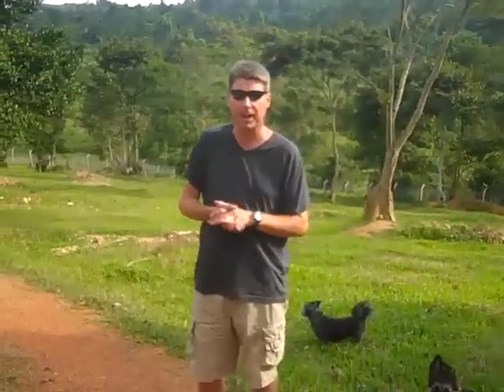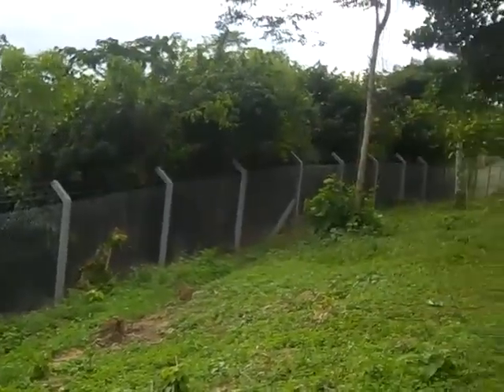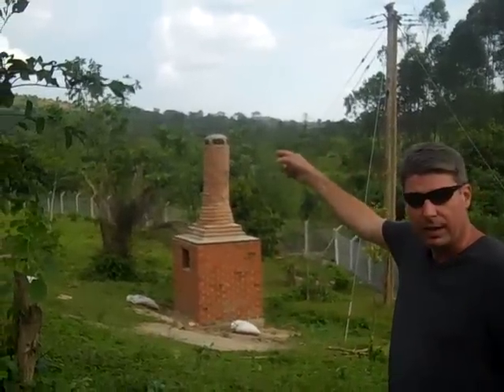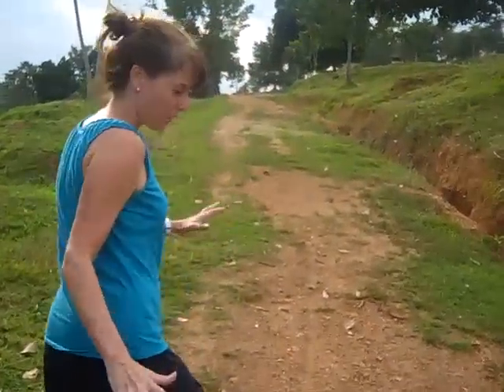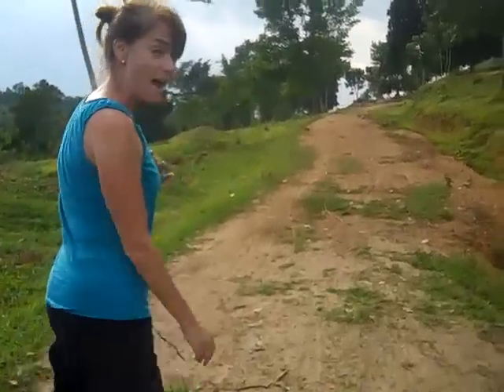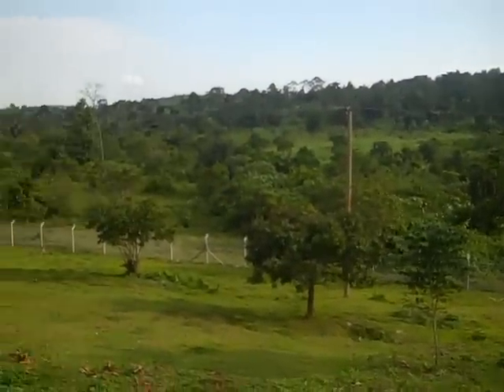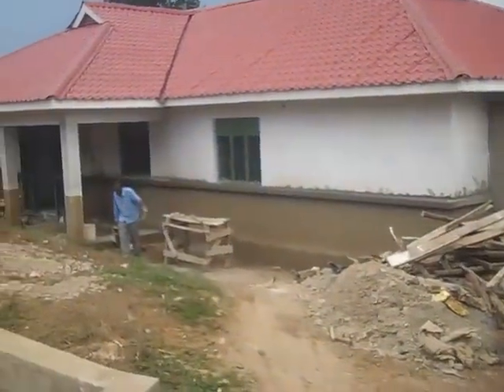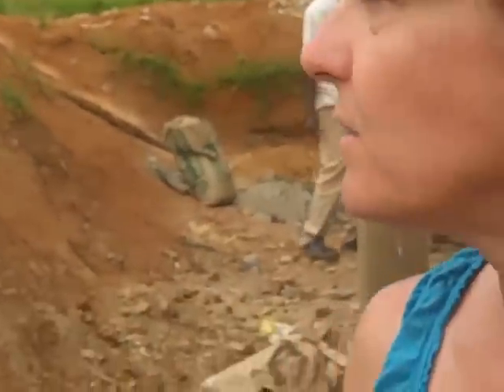Project Update in Uganda